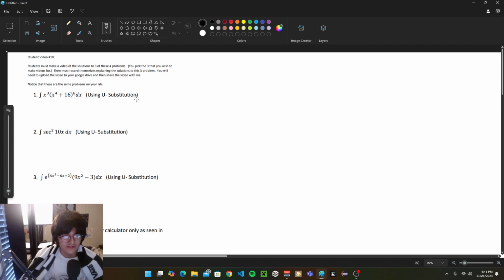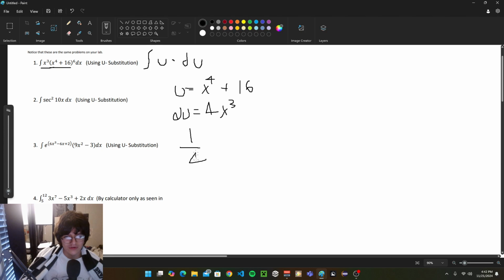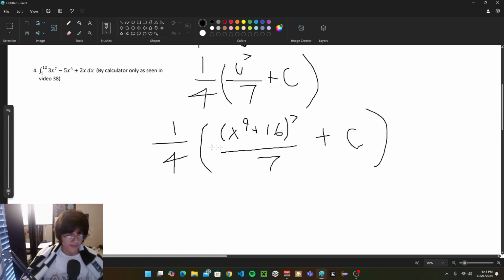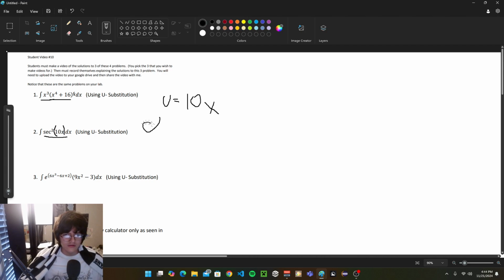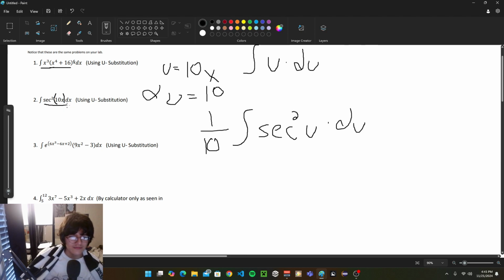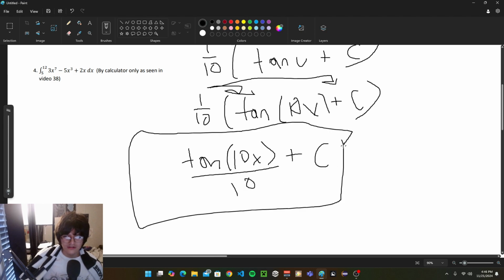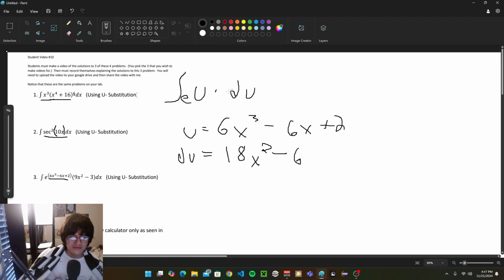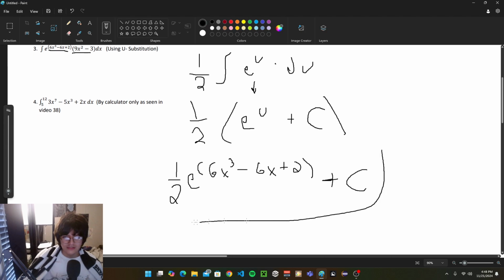Student video #10 U substitution